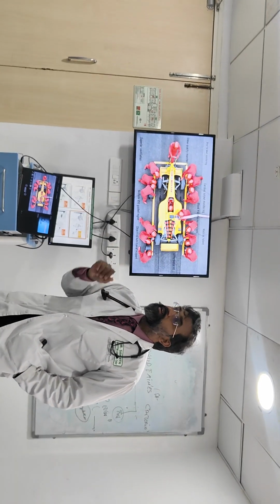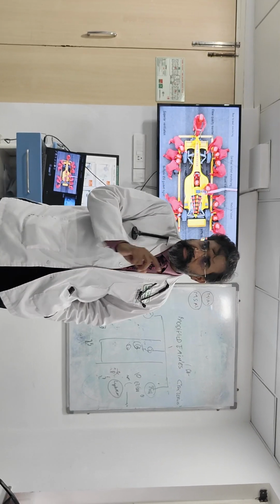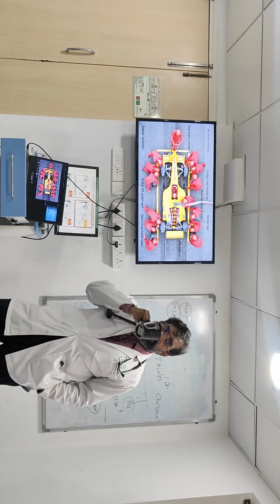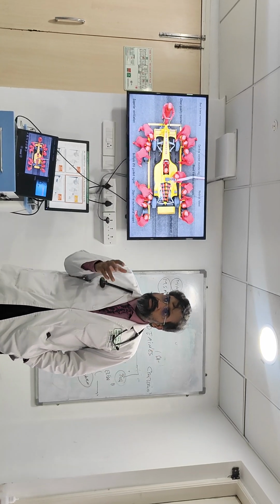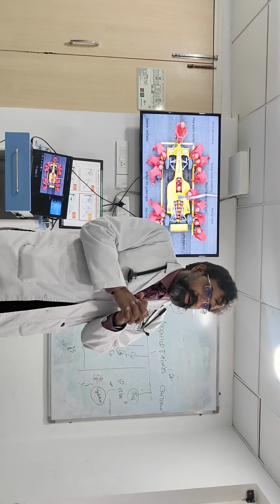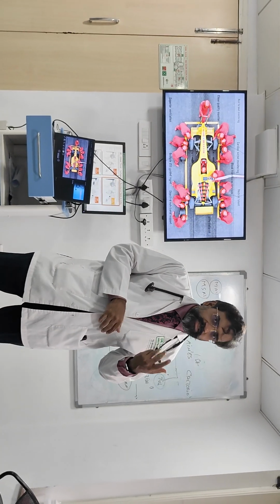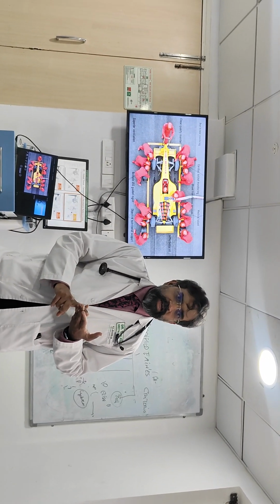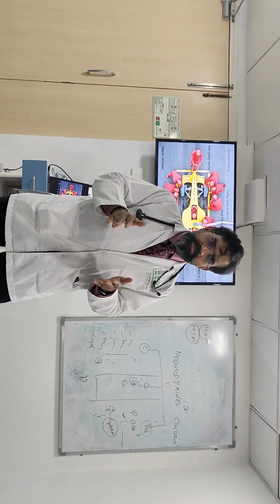MONSOON ILLNESS - PART 2